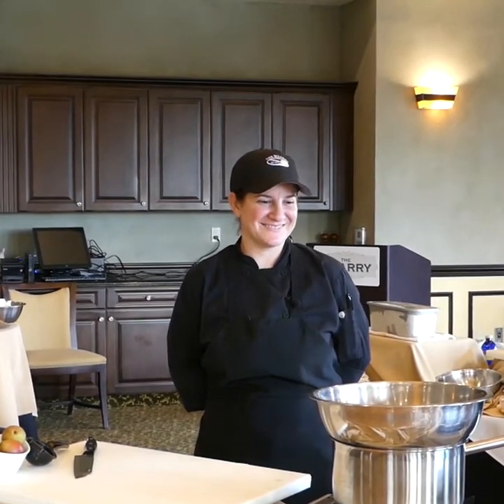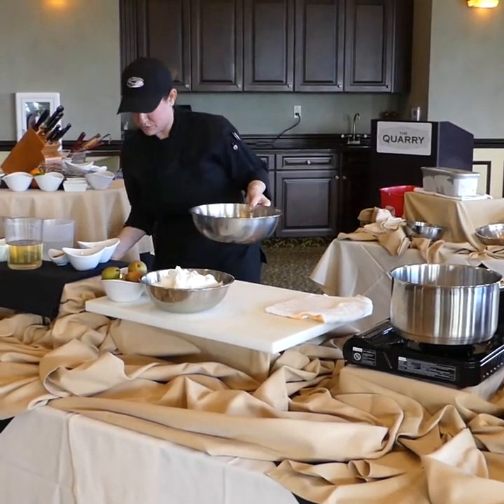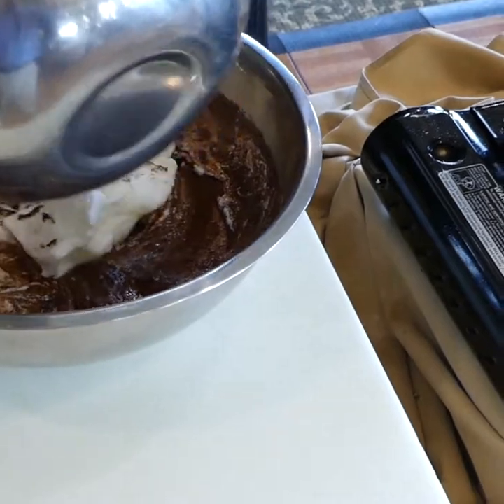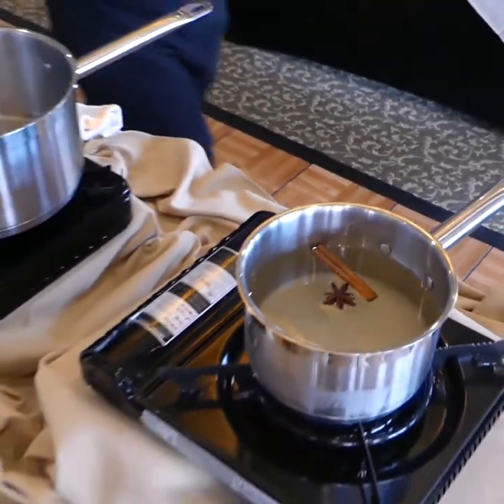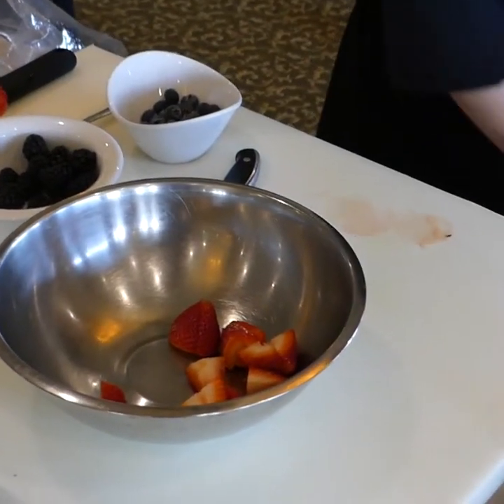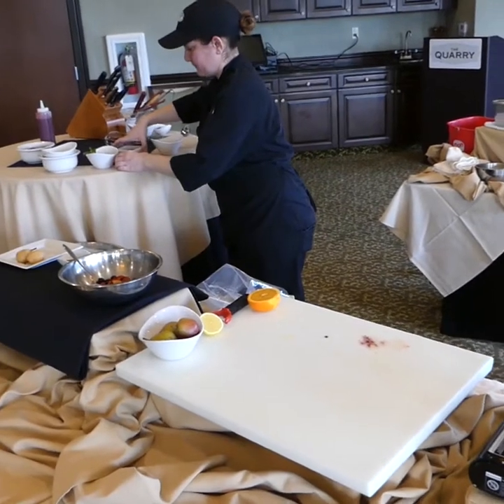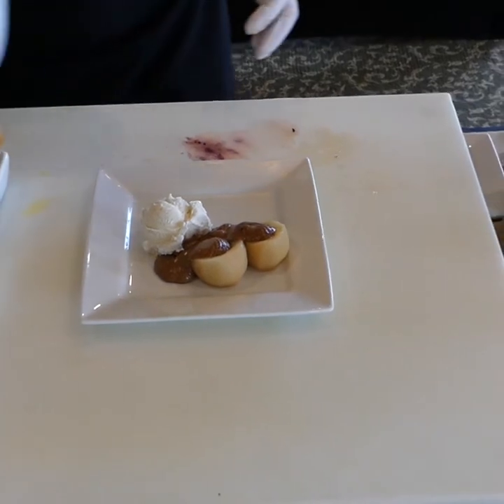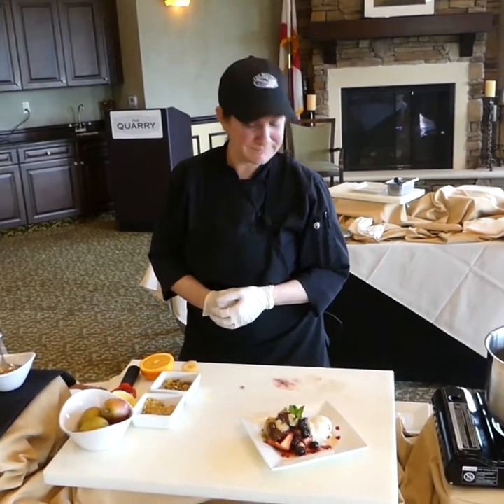The Quarry Golf Club Sous Chef Dianna Panebianco Cooking Class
Watch Sous Chef Dianna cook poached seckel pear with dark chocolate mousse.